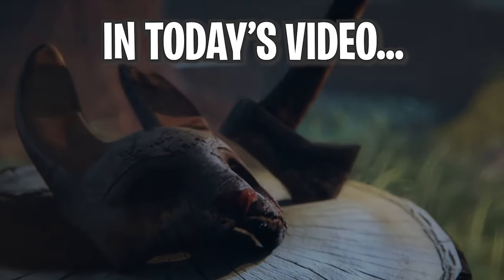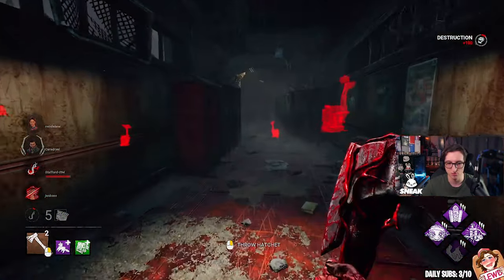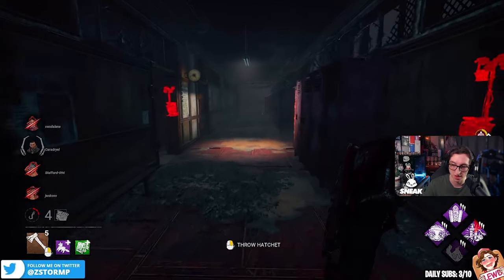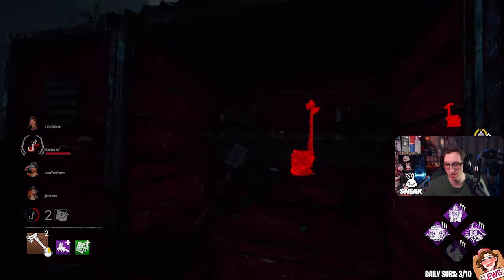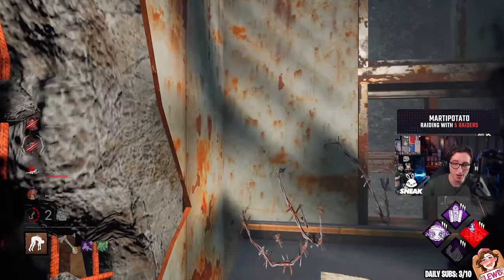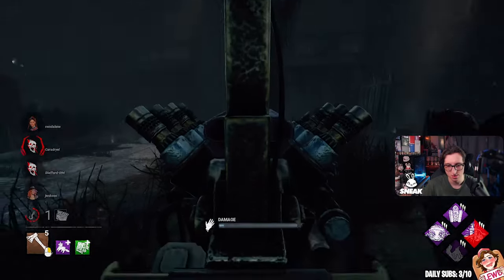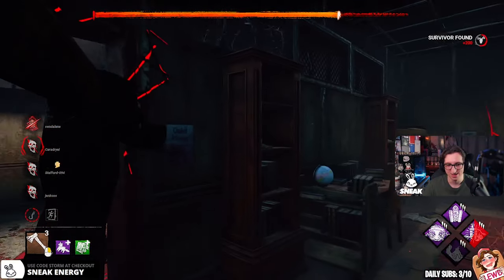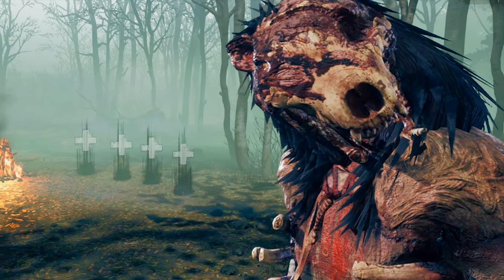SILENT HUNTRESS BUILD MAKES SURVIVORS THINK YOU'RE HACKING... | Dead By Daylight Huntress Gameplay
In today's YouTube video, we're going to make Dead By Daylight more scary for the killer Huntress! To make these survivors terrified for their lives. We're going to run this build which is Bitter Murmur, Darkness Revealed, Monitor And Abuse and Iron Maiden. It wouldn't be possible without the addons which are Wooden Fox which grants the undetectable status effect for 30 seconds when reloading and the other addon which is Flower Babushka which reduces wind up time by -12%. Of course, we're going to send these survivors Midwich Elementary School to make them panic around every corner.